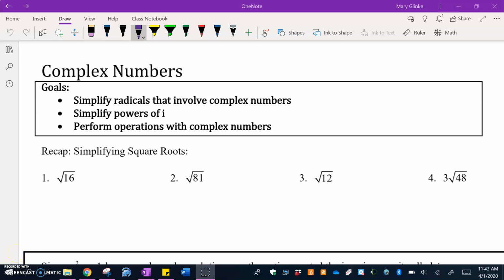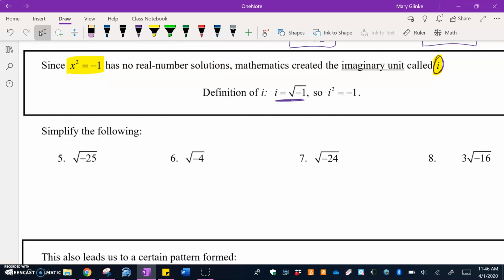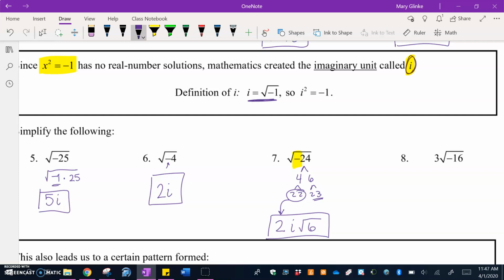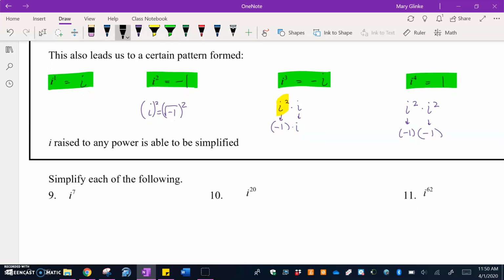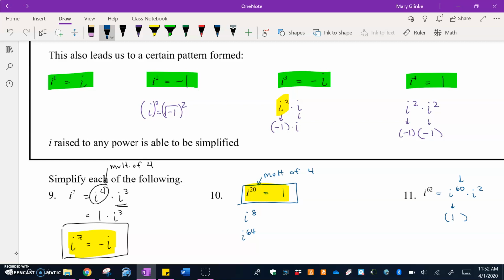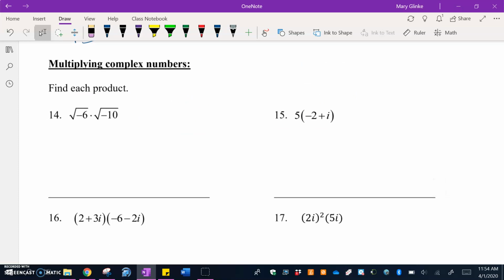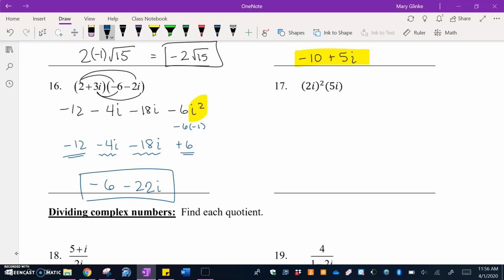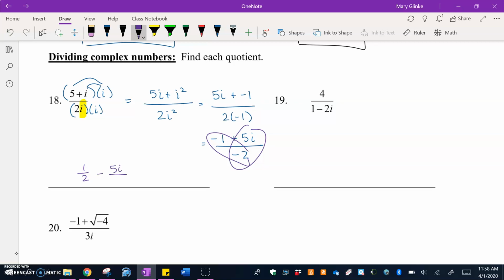Complex Numbers Part 1